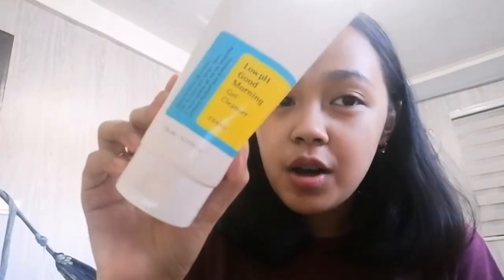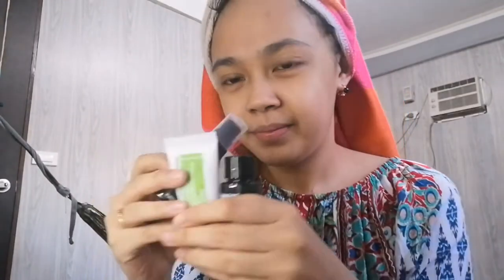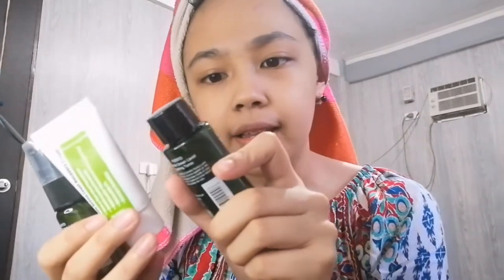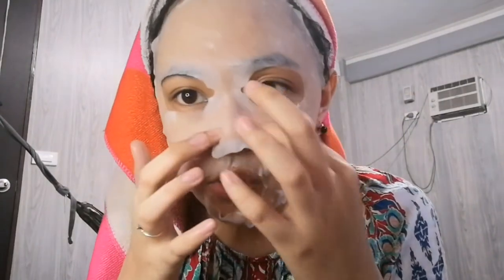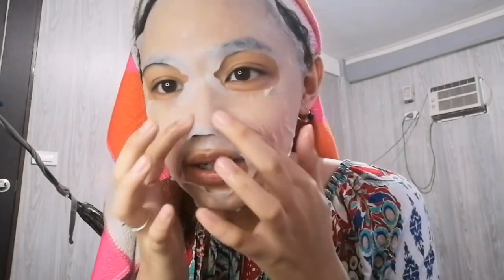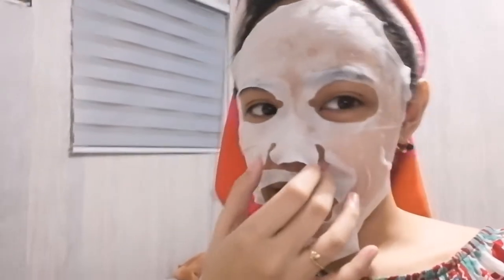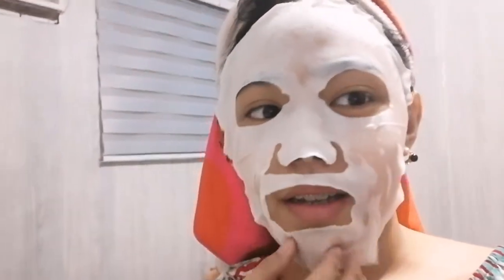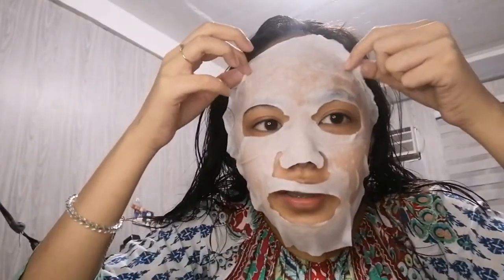Pamper With Me ft. YesStyle | Astrid Jaide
Come along with as I pamper myself using some skincare products that YesStyle sent me. ❤️